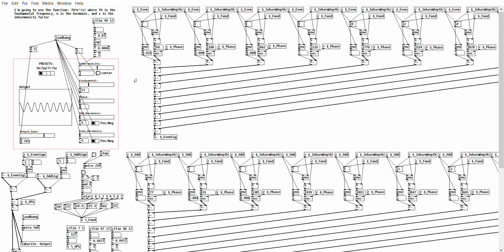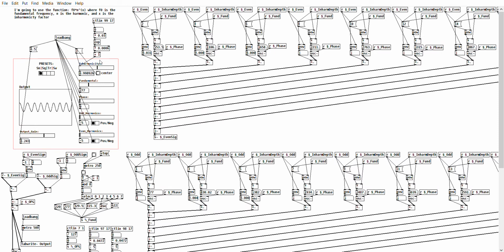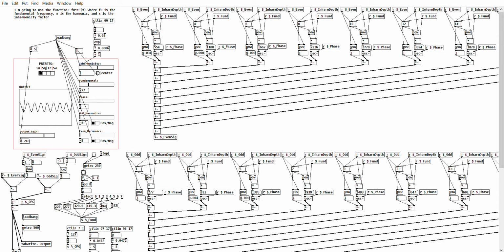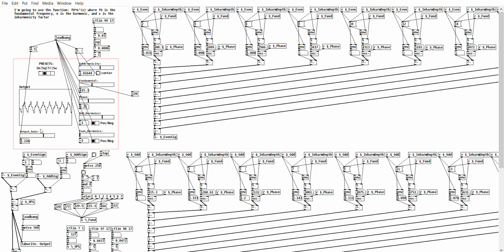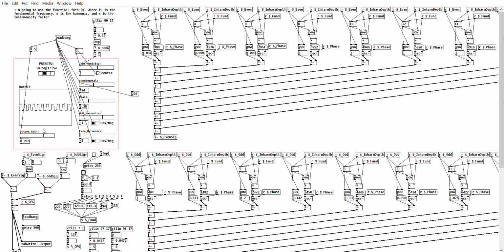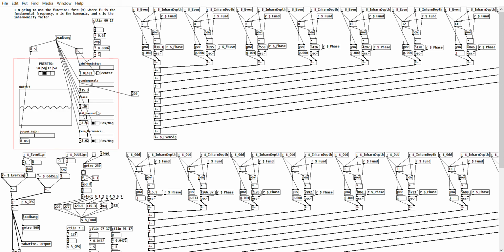Additive Synthesizer w/ Inharmonicity Control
In this video I discuss the concept of inharmonicity, as well as the notion of building common wave-shapes as the sum of individual sines.  Controlling the individual overtones with discrete oscillators is computationally complex, but affords the ability for some unique wave-shaping options.  In this example, the inharmonicity, odd-order overtones, and even-order overtones are all independently continuously variable.